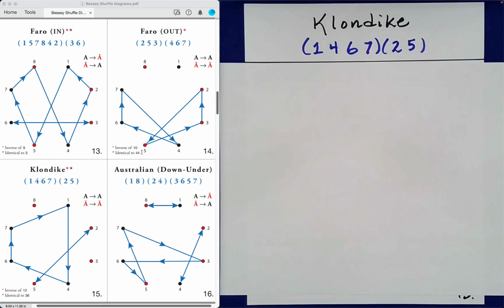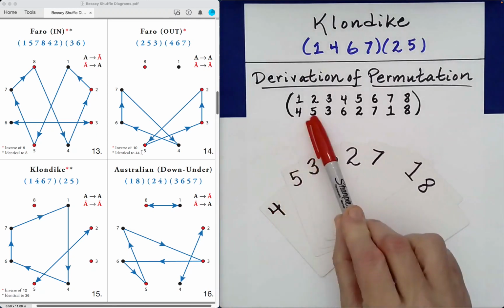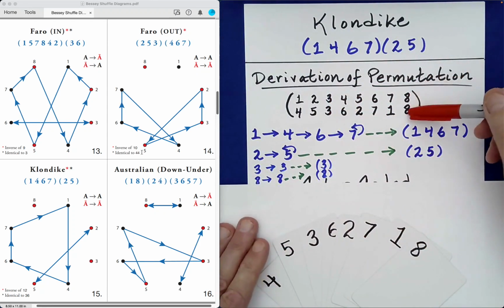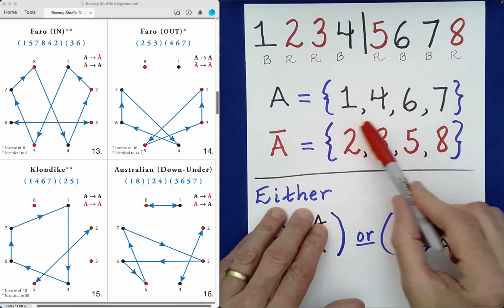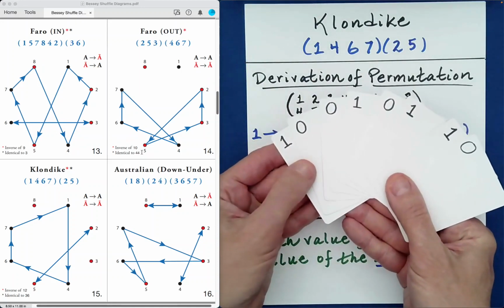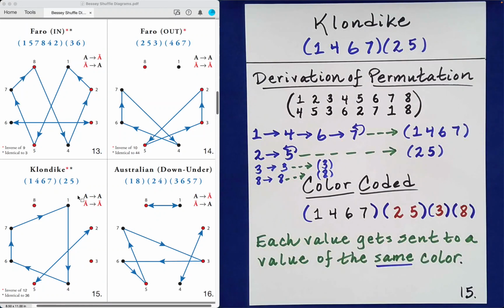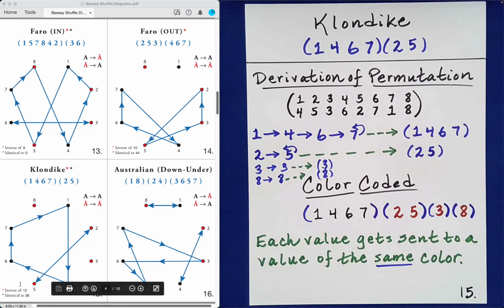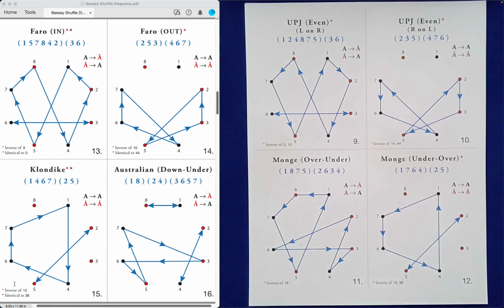Bessey Shuffle Diagrams (Excerpt 20): Klondike (Shuffle 15)